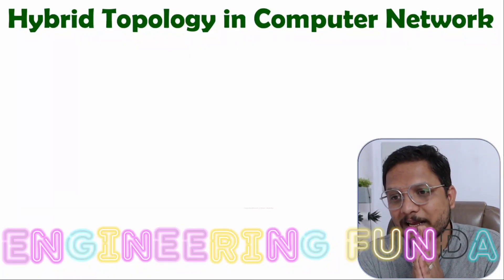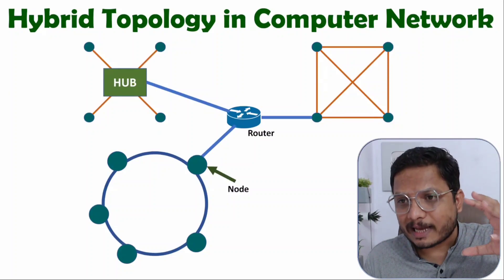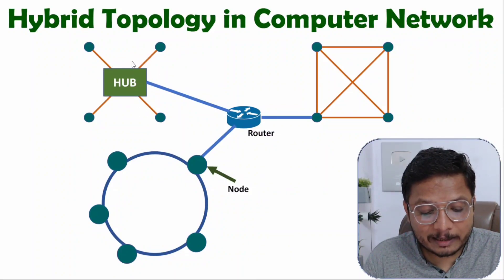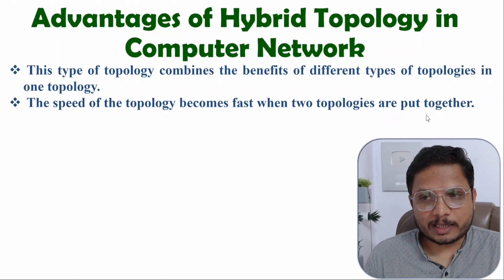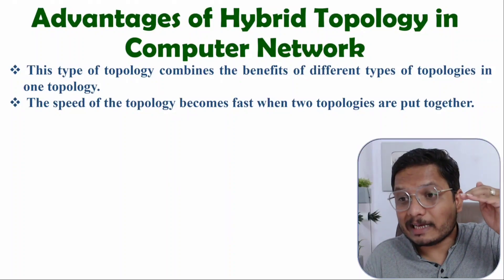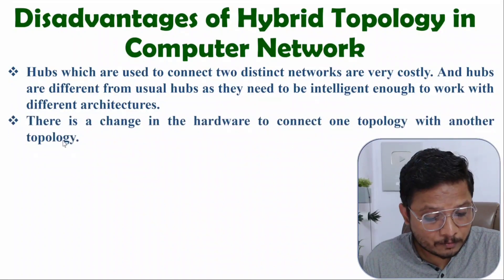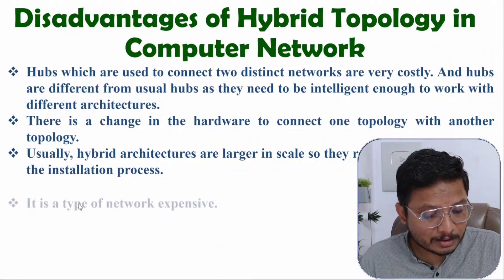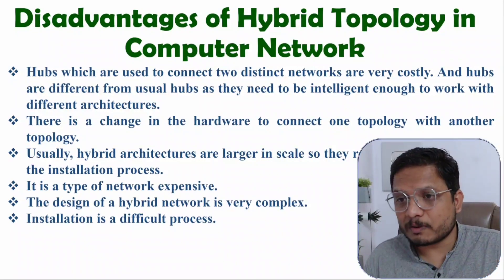Hybrid Topology of Computer Network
Hybrid Topology of Computer Network is explained with the following Timestamps:
0:00 - Hybrid Topology of Computer Network - Computer Network
2:48 - Advantages of Hybrid Topology in Computer Network
6:32 - Disadvantages of Hybrid Topology in Computer Network

Hybrid Topology of Computer Network is explained with the following outlines:
0. Computer Network
1. Hybrid Topology of Computer Network
2. Advantages of Hybrid Topology in Computer Network
3. Disadvantages of Hybrid Topology in Computer Network